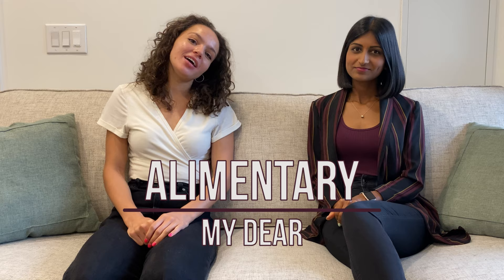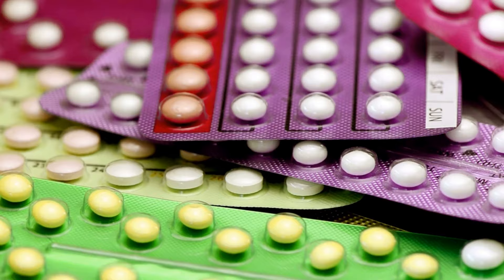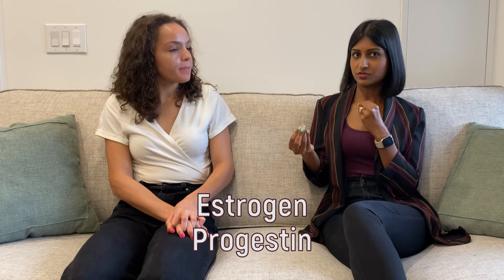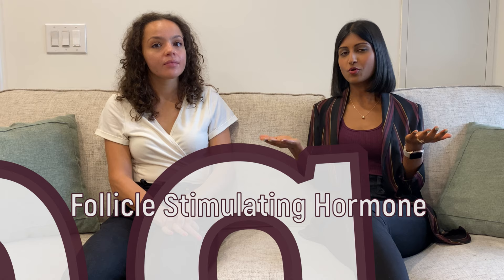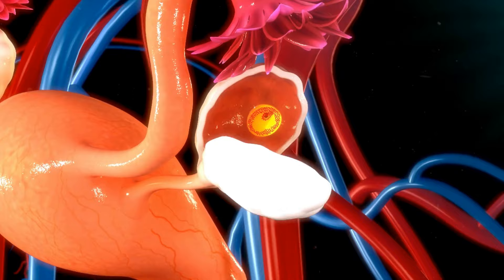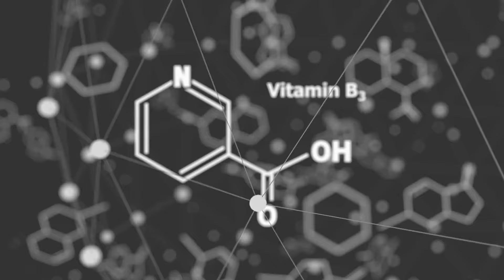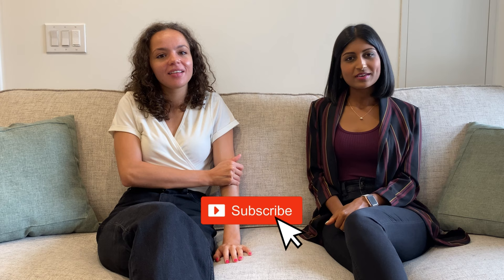Nutritional Impact of Oral Contraceptives | How should you eat when on the pill?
Oral contraceptives or (more commonly known as the birth control pill) has been a huge advancement in medicine and for society. It is one of the most popular methods of contraception and has impacted on millions of lives. While these drugs prevent pregnancy (and are also used to address a whole host of other conditions), they do so by changing the processes and hormones of your body. As nutrition influences everything and everything influences nutrition, we are exploring the impact of the pill on nutrition and how you should eat if you are on it!

00:00 - Intro
00:19 - Uses of oral contraceptives
03:24 - How do oral contraceptives prevent pregnancy
05:44 - Weight change
09:15 - Changes in nutritional needs
10:06 - Iron needs
11:35 - Niacin/vitamin B3 needs
12:28 - Vitamin B6 needs
14:22 - Folate needs
16:46 - Vitamin B12 needs
17:43 - Takeaways

REFERENCES
Food and Nutrition Board, Institute of Medicine. Riboflavin. Dietary Reference Intakes: Thiamin, Riboflavin, Niacin, Vitamin B6, Vitamin B12, Pantothenic Acid, Biotin, and Choline. Washington D.C.: National Academy Press; 1998:87-122.
Gallo, M. F., Lopez, L. M., Grimes, D. A., Carayon, F., Schulz, K. F., & Helmerhorst, F. M. (2014). Combination contraceptives: effects on weight. Cochrane Database of Systematic Reviews, (1).
Lopez, L. M., Ramesh, S., Chen, M., Edelman, A., Otterness, C., Trussell, J., & Helmerhorst, F. M. (2016). Progestin‐only contraceptives: effects on weight. Cochrane Database of Systematic Reviews, (8).
Lussana F, Zighetti ML, Bucciarelli P, Cugno M, Cattaneo M. Blood levels of homocysteine, folate, vitamin B6 and B12 in women using oral contraceptives compared to non-users. Thromb Res. 2003;112(1-2):37-41.
Morris MS, Picciano MF, Jacques PF, Selhub J. Plasma pyridoxal 5'-phosphate in the US population: the National Health and Nutrition Examination Survey, 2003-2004. Am J Clin Nutr. 2008;87(5):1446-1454.
Rios-Avila L, Coats B, Chi YY, et al. Metabolite profile analysis reveals association of vitamin B-6 with metabolites related to one-carbon metabolism and tryptophan catabolism but not with biomarkers of inflammation in oral contraceptive users and reveals the effects of oral contraceptives on these processes. J Nutr. 2015;145(1):87-95.
Shere M, Bapat P, Nickel C, Kapur B, Koren G. Association between use of oral contraceptives and folate status: a systematic review and meta-analysis. Journal of Obstetrics and Gynaecology Canada. 2015 May 1;37(5):430-8.
Shulman   LP.   The   state    of   hormonal contraception   today:   Benefits   and   risks          of   hormonal   contraceptives:   Combined estrogen and progestin contraceptives. Am J Obstet Gynecol. 2011;205:S9-13.4
Villegas-Salas E, Ponce de Leon R, Juarez-Perez MA, Grubb GS. Effect of vitamin B6 on the side effects of a low-dose combined oral contraceptive. Contraception. 1997;55(4):245-248.
Wilson SM, Bivins BN, Russell KA, Bailey LB. Oral contraceptive use: impact on folate, vitamin B(6), and vitamin B(1)(2) status. Nutr Rev. 2011;69(10):572-583.
consideration to folate in UK. Journal of Advances in Medicine and Medical Research. 2019 Jul 11:1-7.
Walling, A. D. (2004). Do Combination Contraceptives Cause Weight Gain?. American Family Physician, 70(11), 2211.